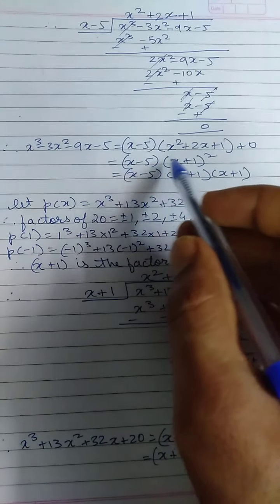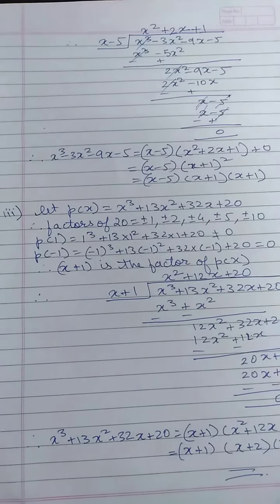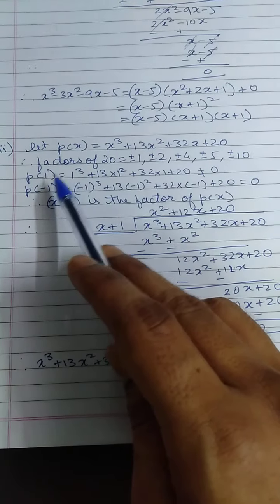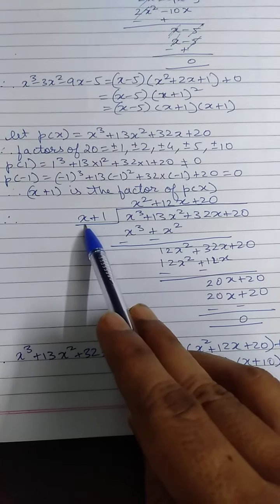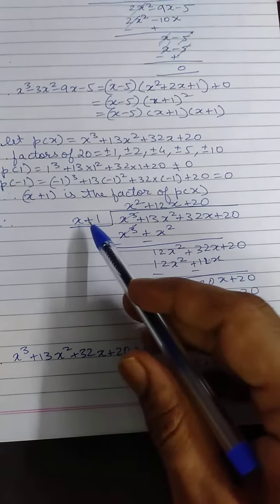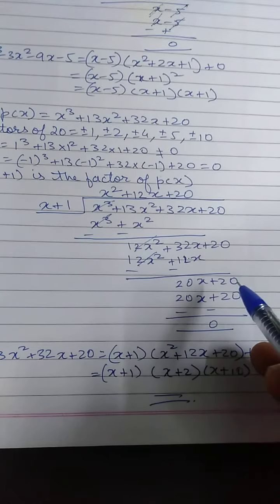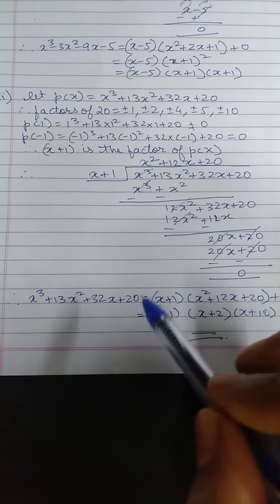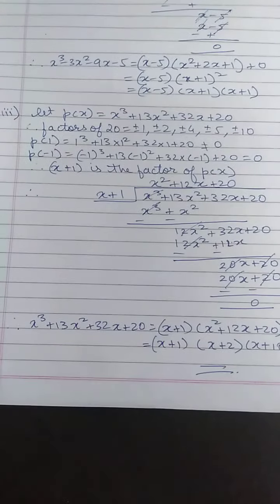CBSE Grade 9 , chapter polynomial, Ex 2.4, Questions 4& 5 part 2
NCERT Book Grade 9 Chapter Polynomials